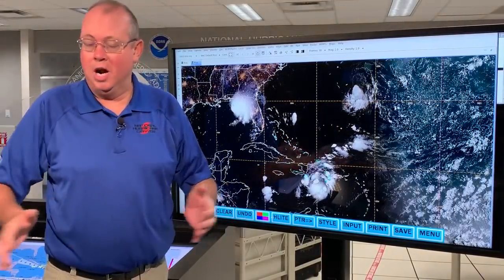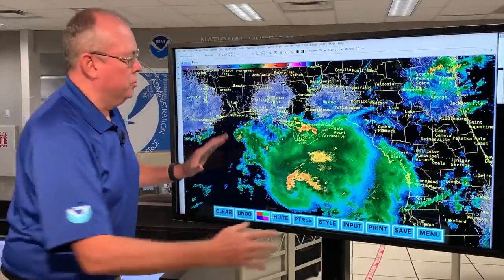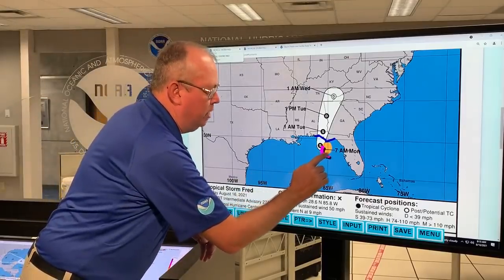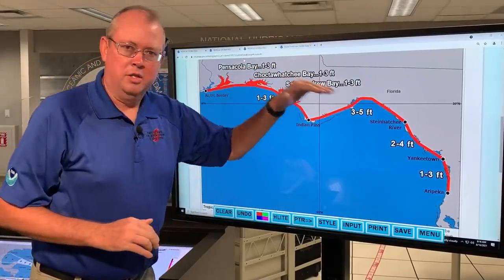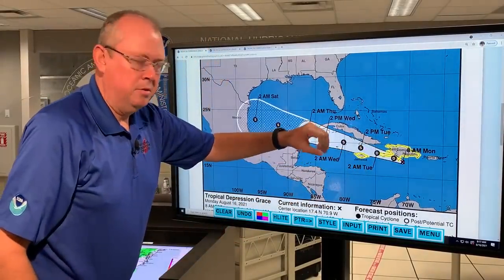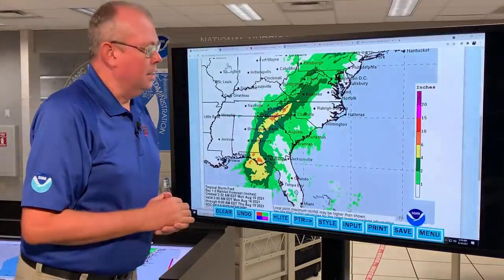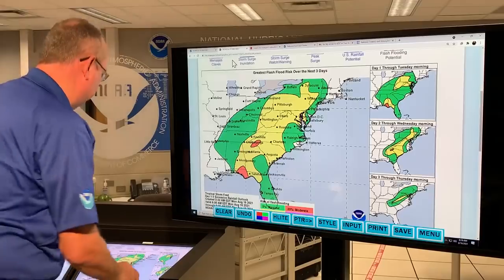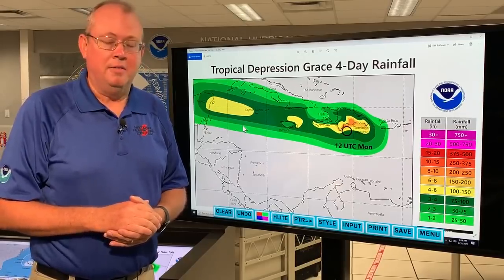National Hurricane Center Gives Update On Tropical Storm Fred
The National Hurricane Center holds a briefing as Tropical Depression Fred.